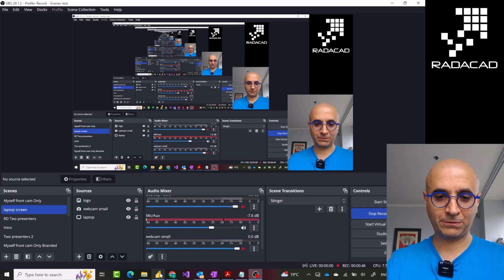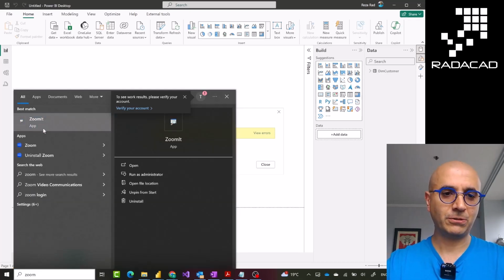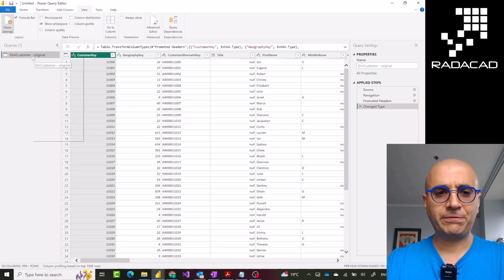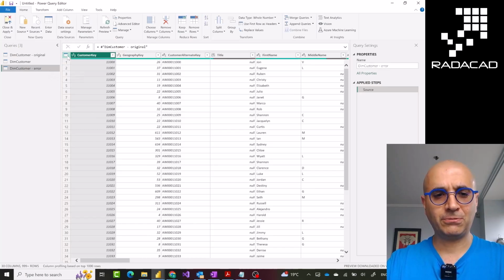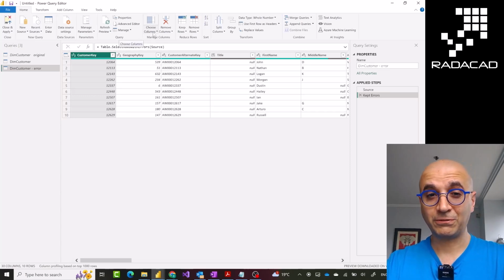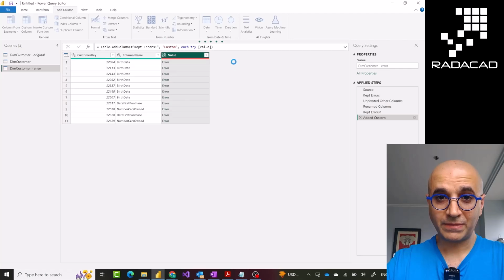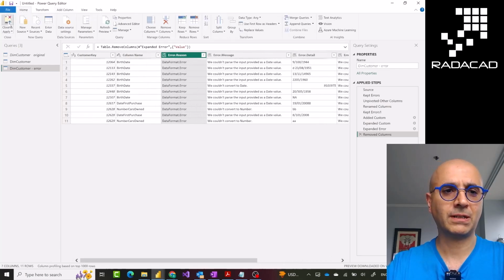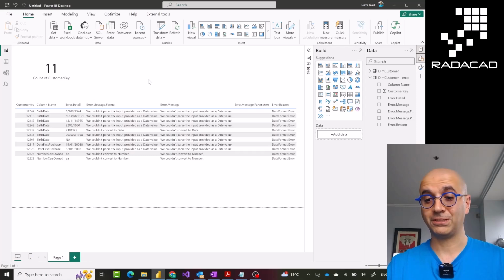Find All Errors in All Columns using Power Query in Power BI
Errors often happen when loading data into any BI system. In this video, the 2nd video after my previous one in the series, I am explaining how to catch the error rows and columns, even in a situation where you don't know which column might cause the error. You will learn how to use Power Query inside Power BI to capture the error details and build an exception reporting in Power BI.